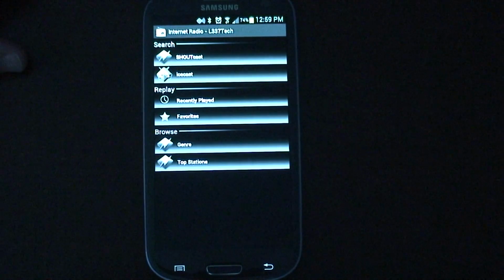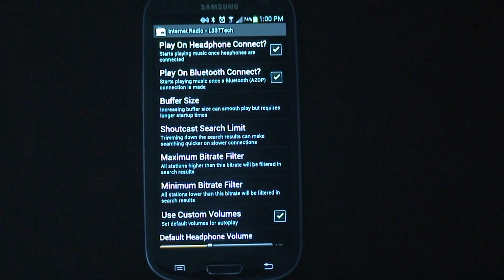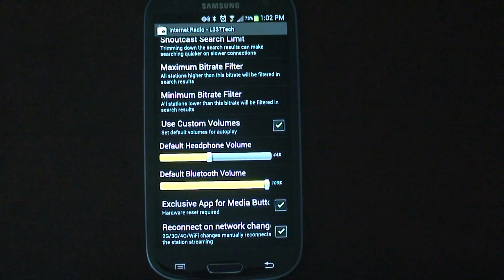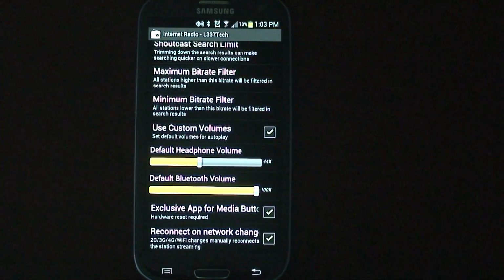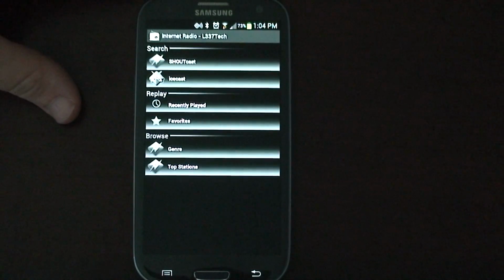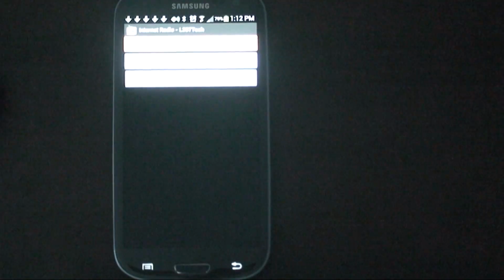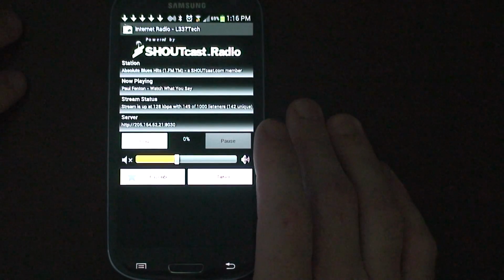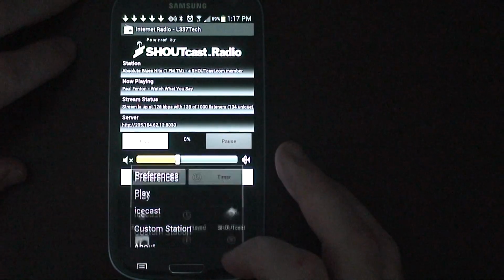Internet Radio - L337Tech for Android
**This app was developed by a Palm Hot Apps winner!**

Internet Radio is quite possible the most robust free music application on Google Play used to tap into thousands of online radio stations.  Search and listen to thousands of online radio stations easily. Stream internet radio over 2G, 3G, or even Wifi.  Internet Radio utilizes both SHOUTcast&#153; and icecast.org services.  Internet Radio also accepts custom input internet radio stations.

Thanks,
L337Tech